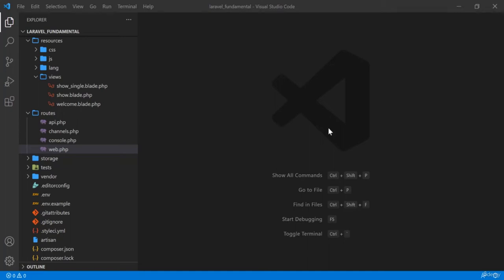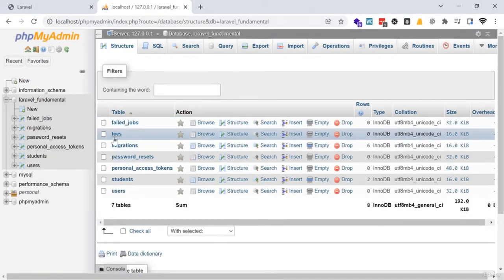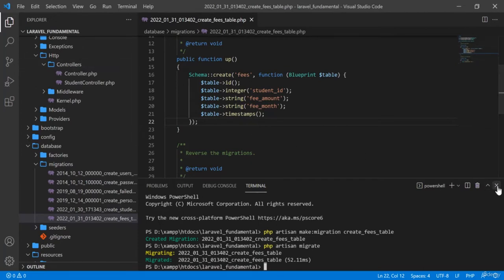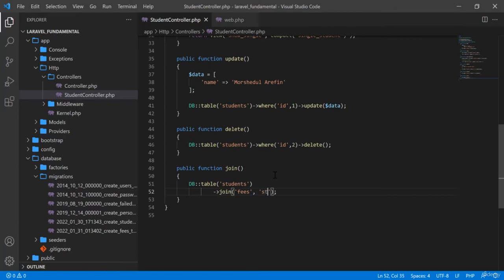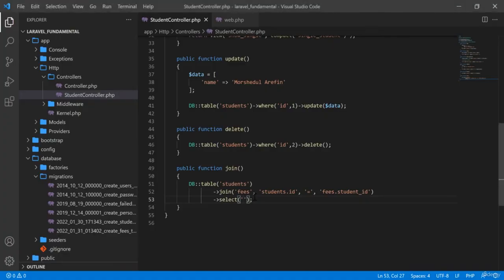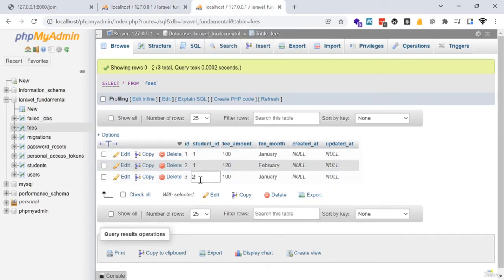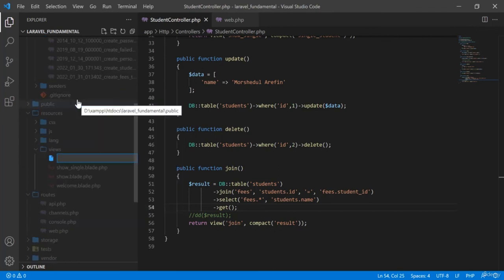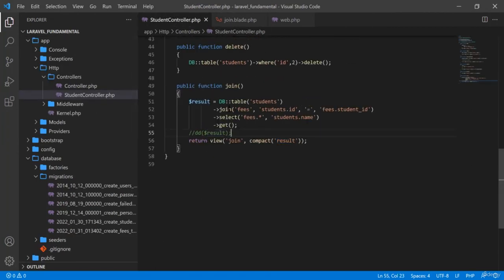26 Database Query Builder Join Tables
Database   Query Builder Join Tables